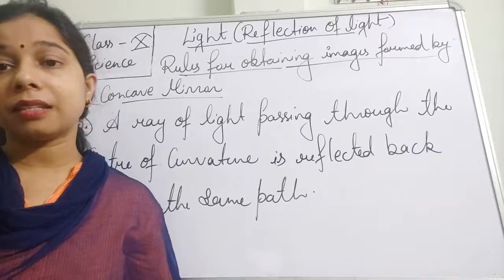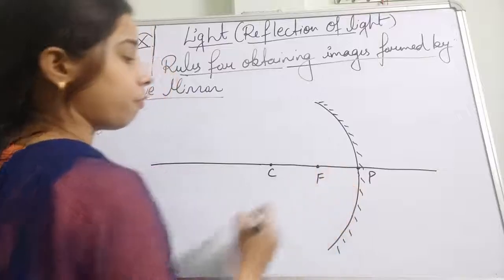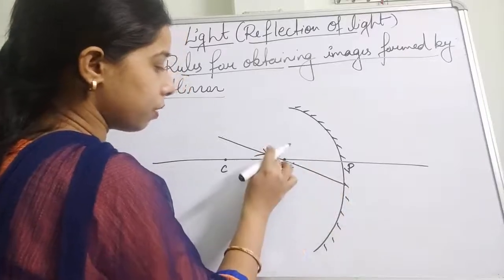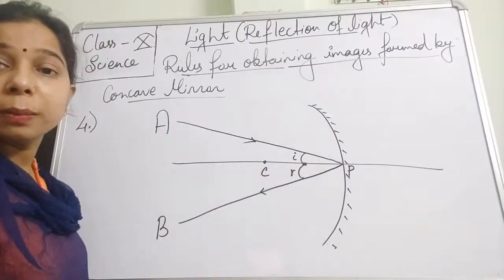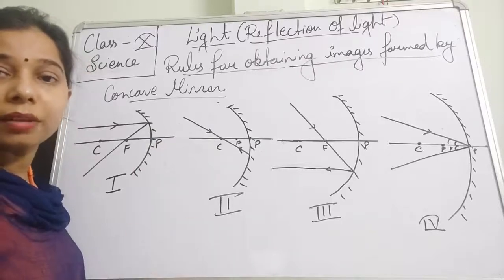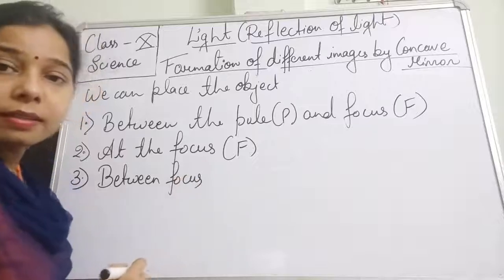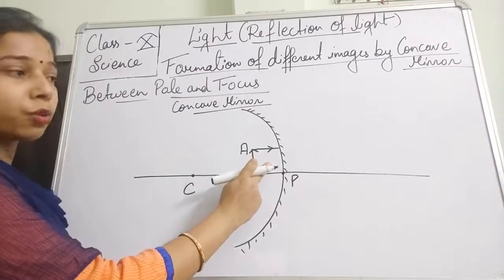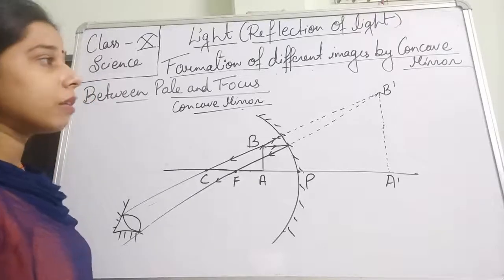Class X Science 14 05 2021 by Ms Mridulata upadhyay Light